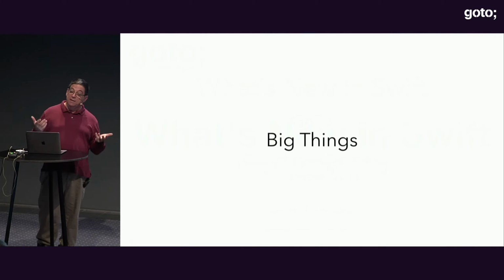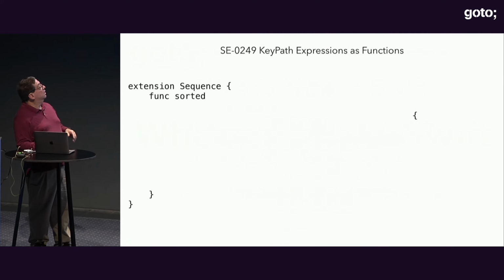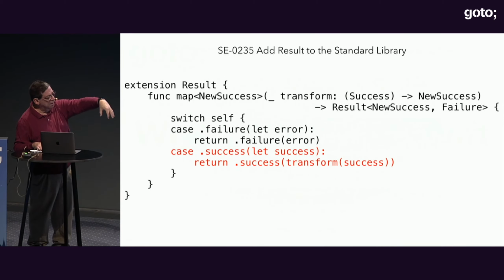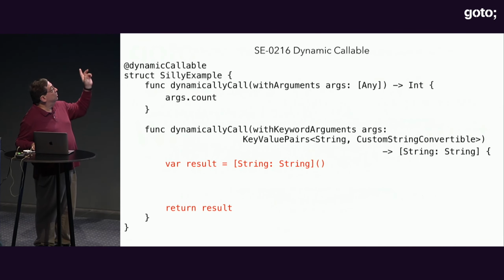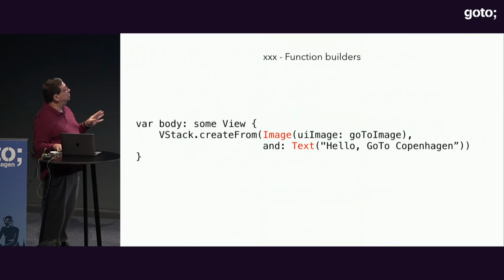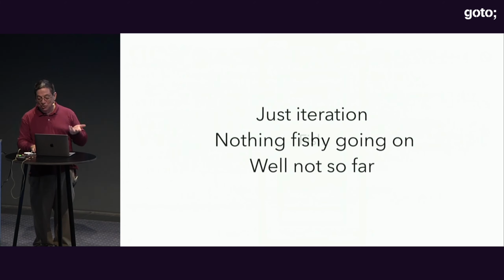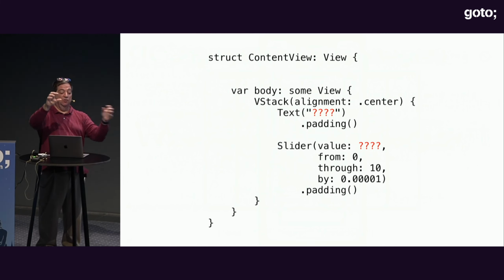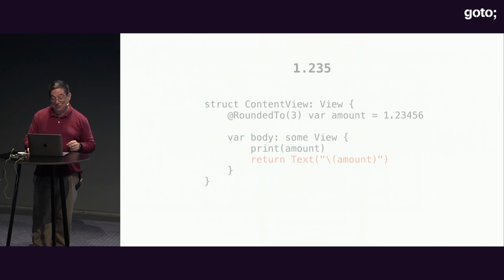What’s New in Swift • Daniel H Steinberg • GOTO 2019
Daniel H Steinberg - Author of the best selling book "A Swift Kickstart"

ABSTRACT
Despite getting ABI stability in Swift 5, the Swift language and the way we use it to write iOS and Mac apps has changed dramatically in the past year. This session will look back at the changes to the Swift language, the introduction of SwiftUI and Combine, and improvements in Swift packaging and interaction with dynamic [...]